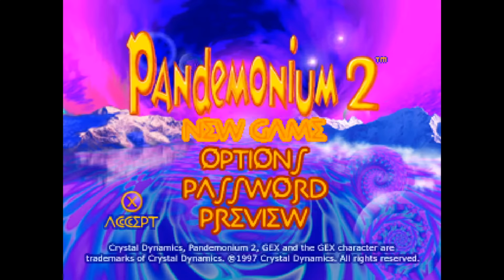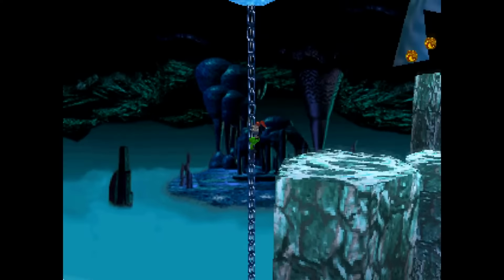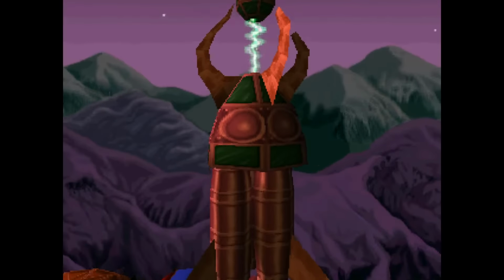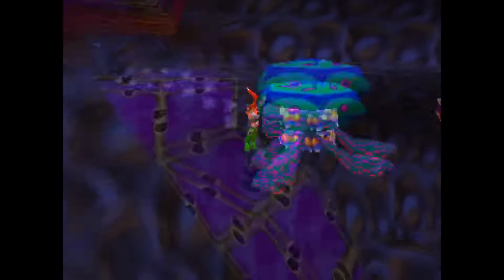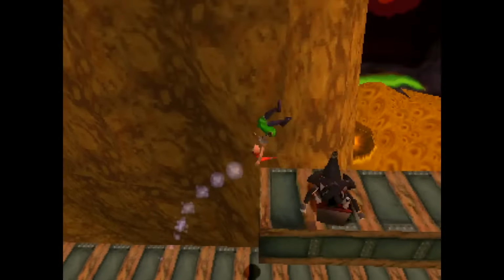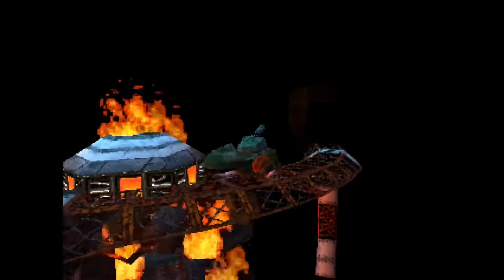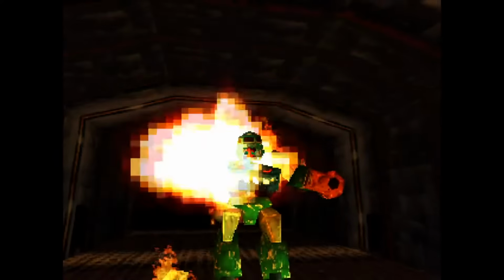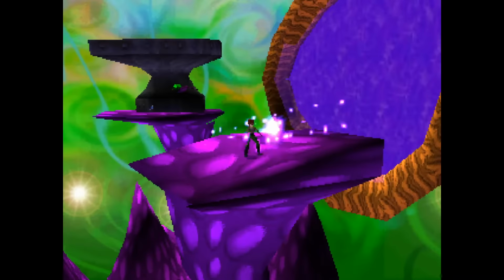Pandemonium 2 is Weird | Sean Seanson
Let's take a look at Pandemonium 2 on the PS1, the trippy 1997 follow up to the 1996 original. With another long video review... kinda.

Pandemonium 2 is a 2.5D platformer released on the PlayStation/PS1/PS/PSX/PSone and PC from Toys for Bob & Crystal Dynamics.

All music used is from the Pandemonium & Pandemonium 2 soundtracks.
All tracks composed by Burke Trieschmann